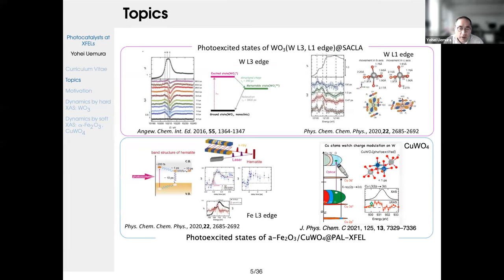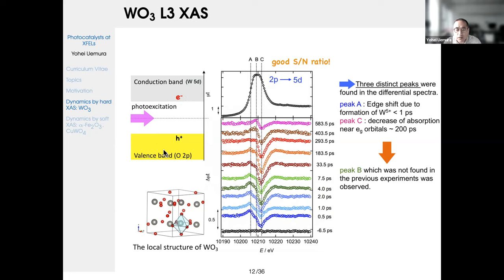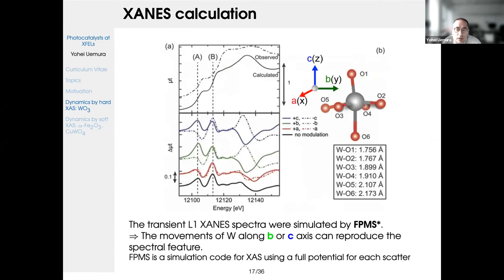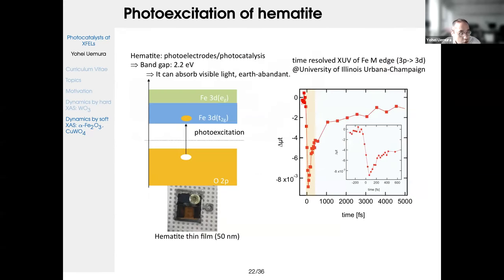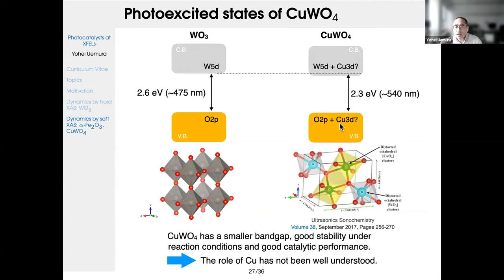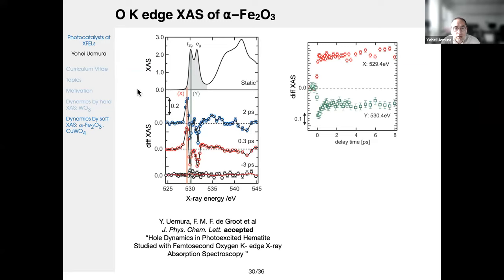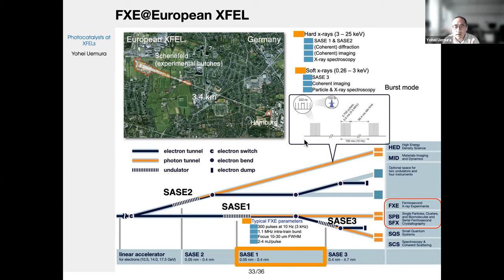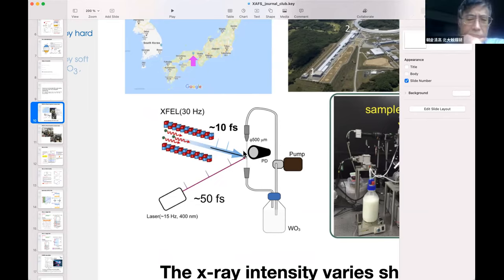Probing Excited States of Photocatalysts by X-ray Spectroscopy in XFELs: Dr. Yohei Uemura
Topic: Probing Excited States of Photocatalysts by X-ray Spectroscopy in XFELs
Speaker: Yohei Uemura (European XFEL GmbH)